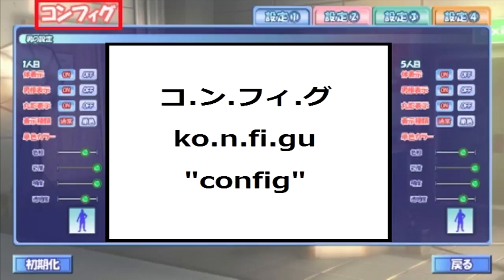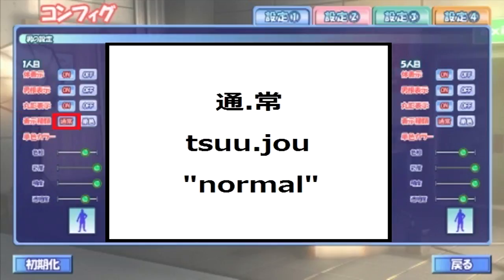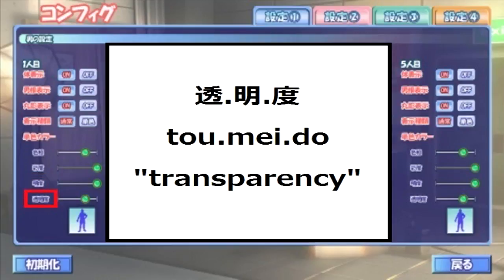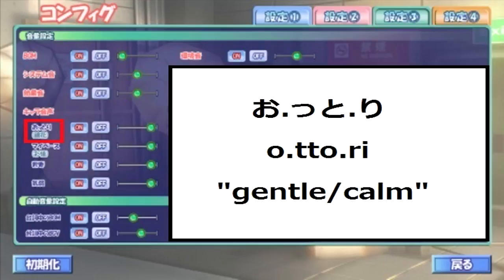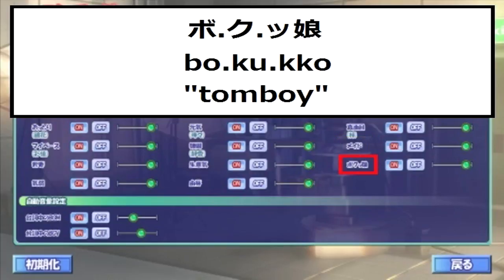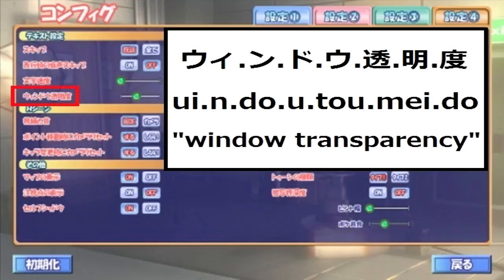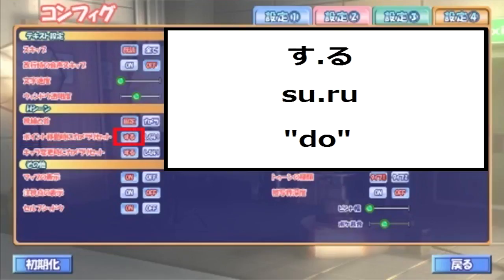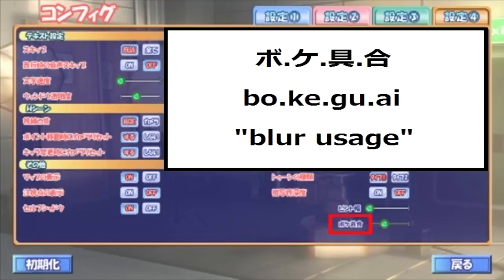Let's Translate - Harem Mate: Part 1